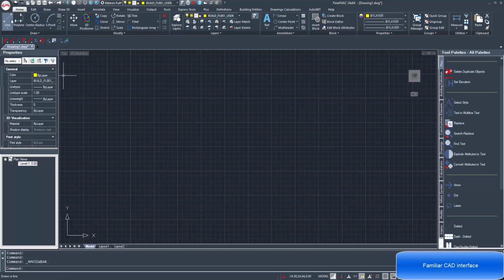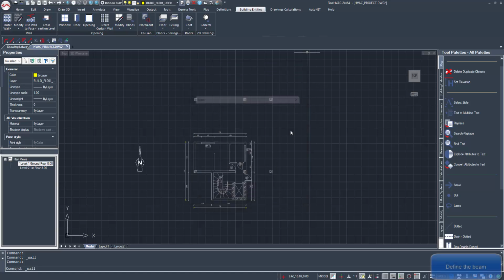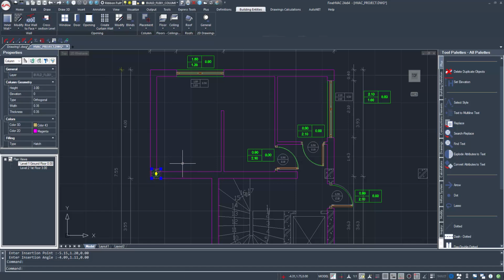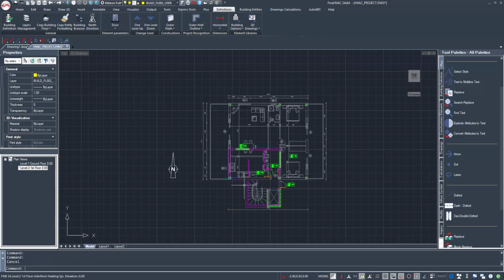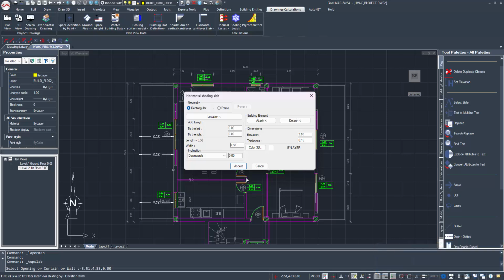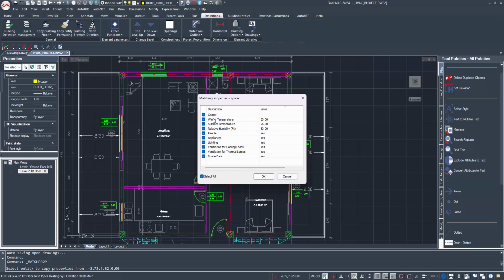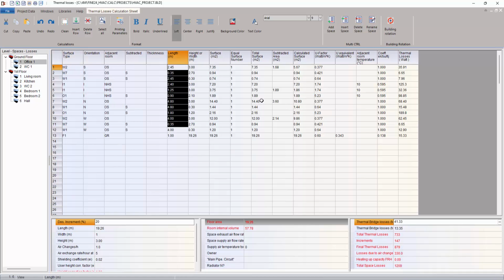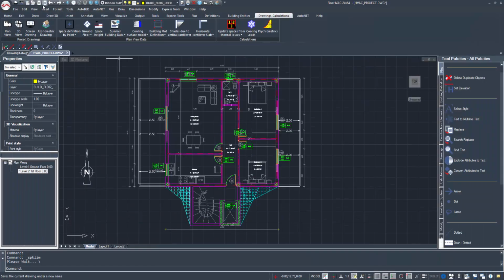1. Drawing the building/ Calculating Thermall Losses and Cooling Loads